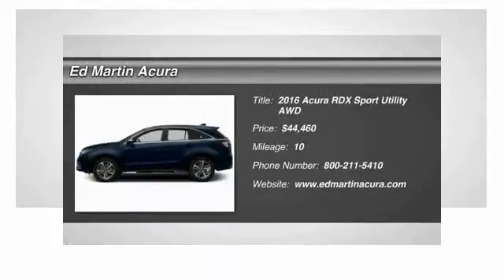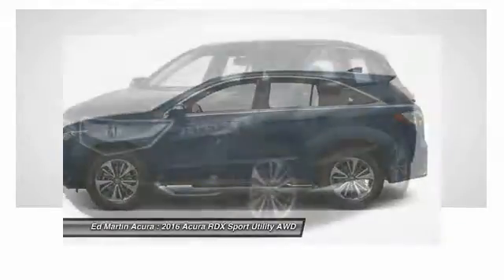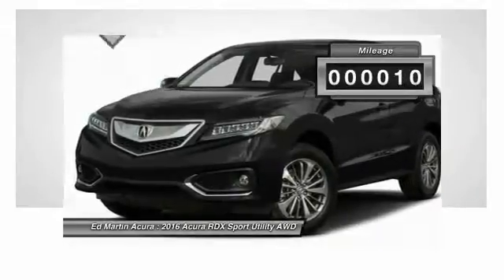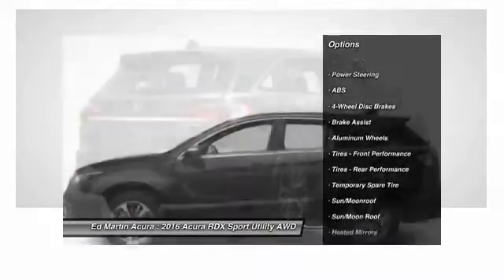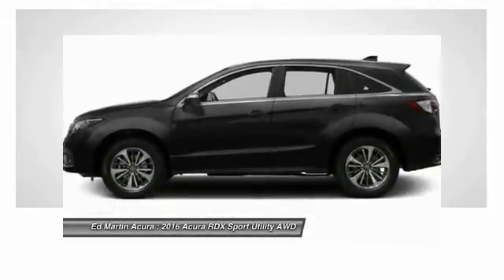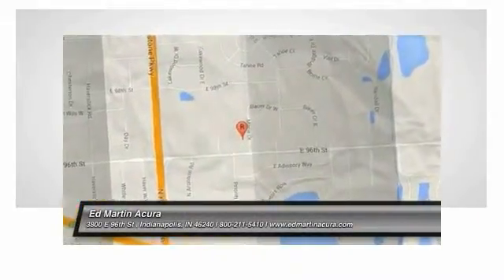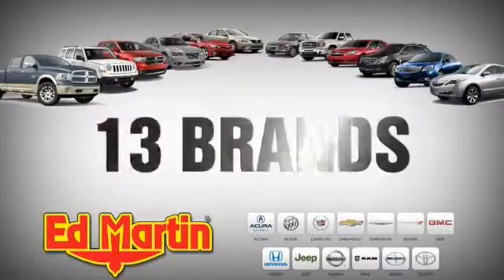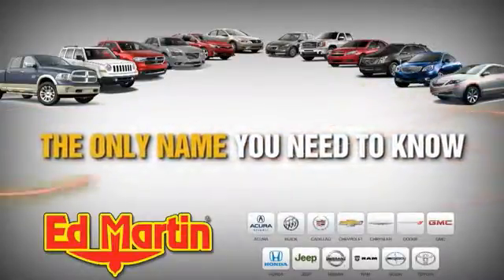2016 Acura RDX 3D23416